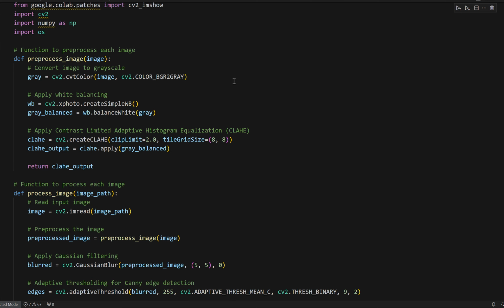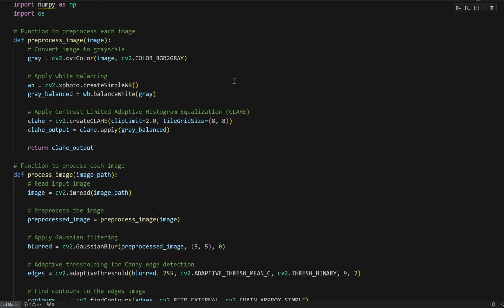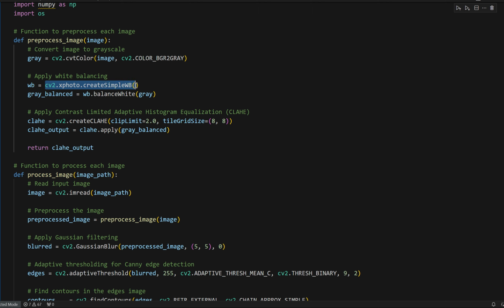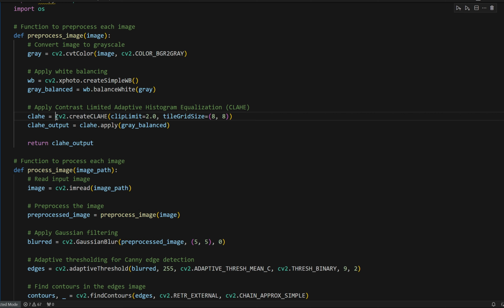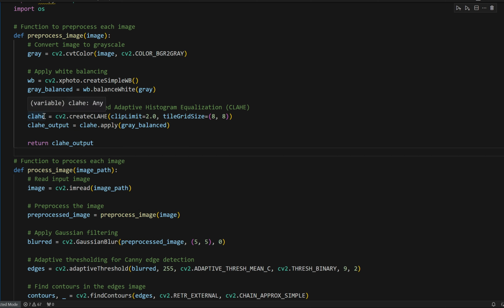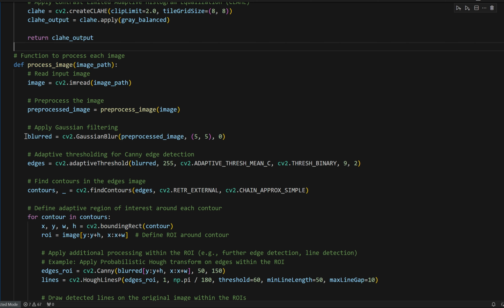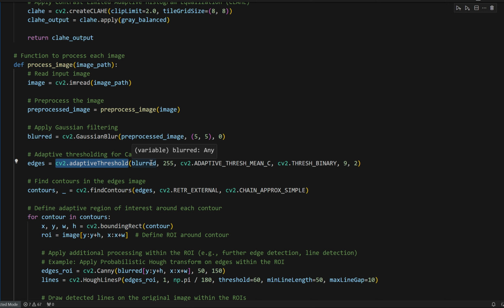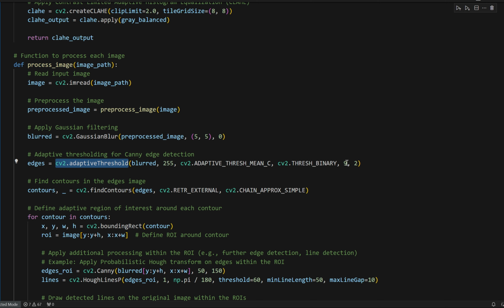Code Explanation_2